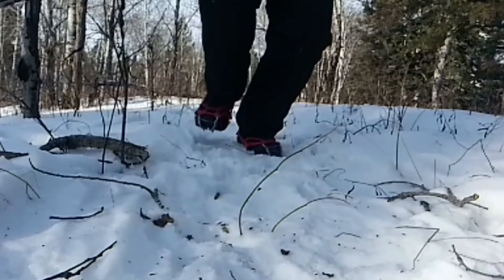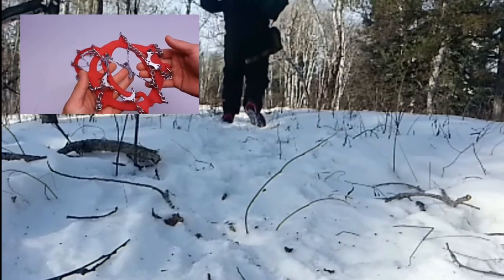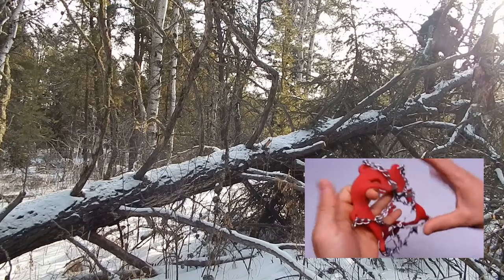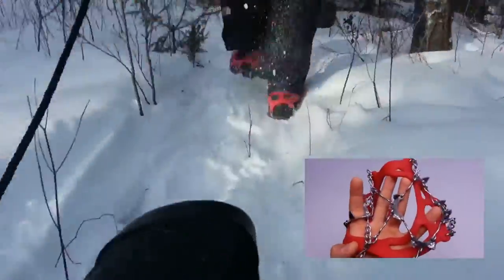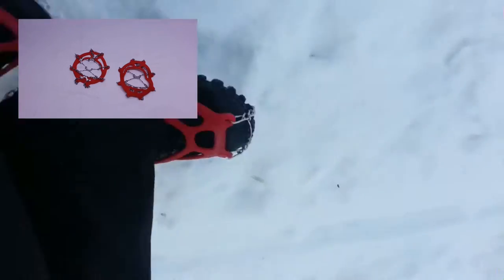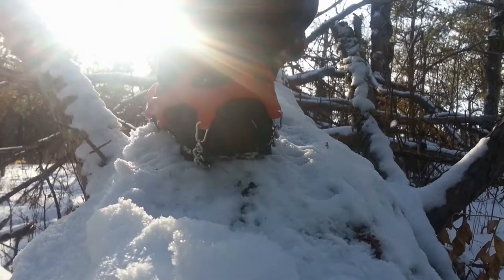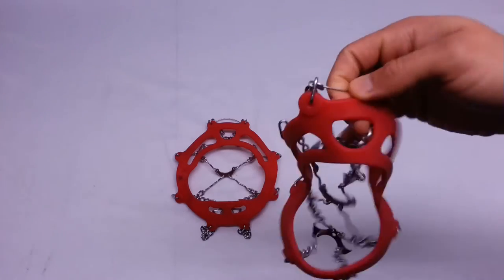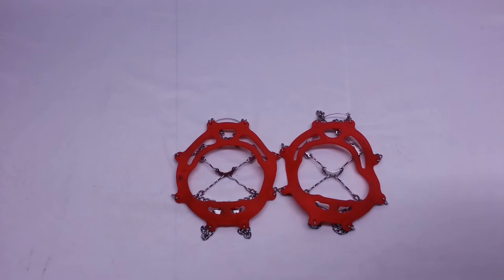Kahtoola Microspikes: Survival Footwear | Canadian Prepper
I do a more in depth review of the Kahtoola Microspikes, a very beneficial tool for winter outdoorsmen/ women. Minimize the risk of injury with this exceptional traction wear.